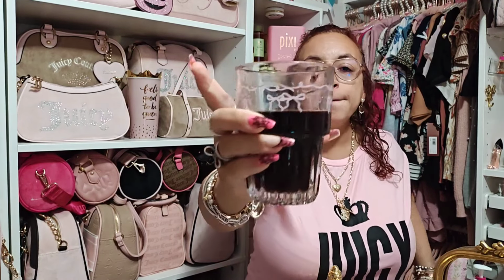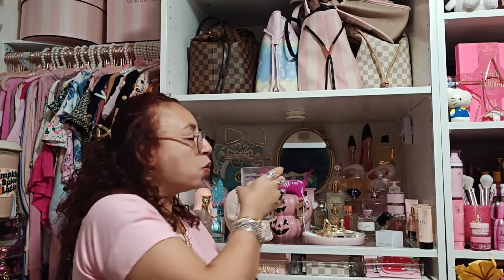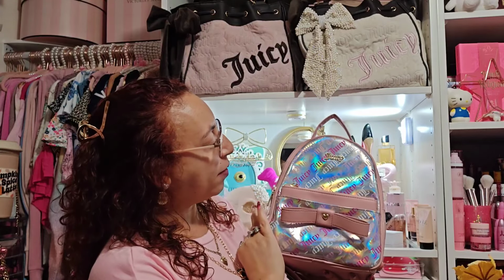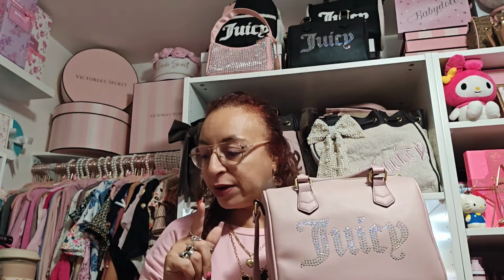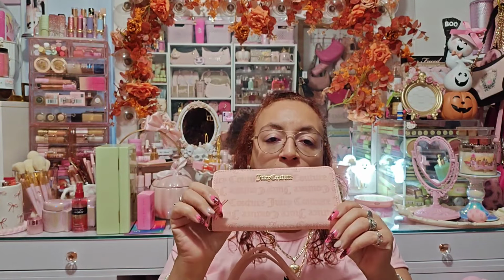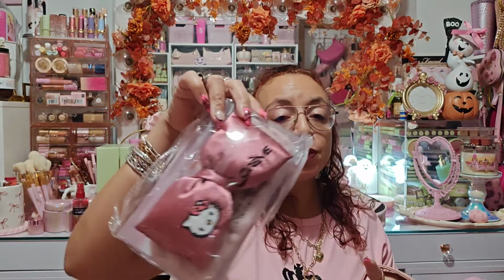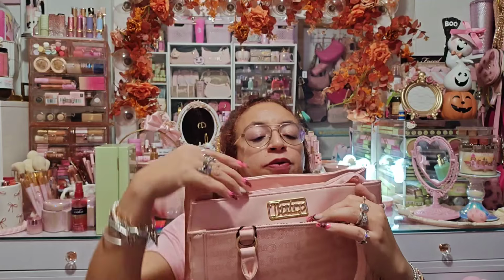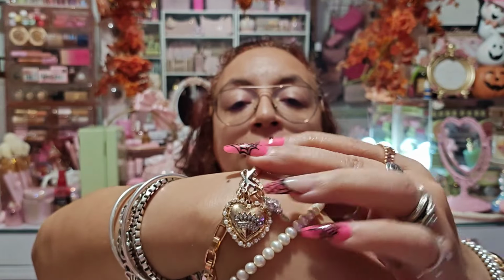updated Juicy Couture Bag Collection 2024 ft. Puretree | part 2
Happy Evita Sunday Pretties!!
Thank you so much for tuning in. Let's get into this @JuicyCouture  collection🎀💖 xo Evita 💋

Here's the bag info:
Gifted from Puretree